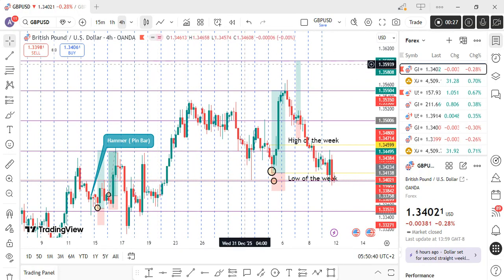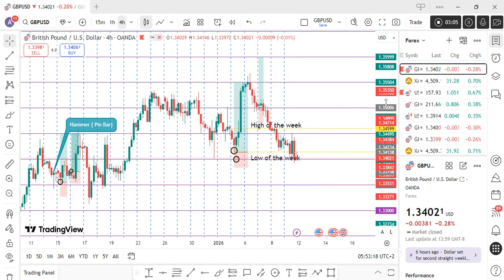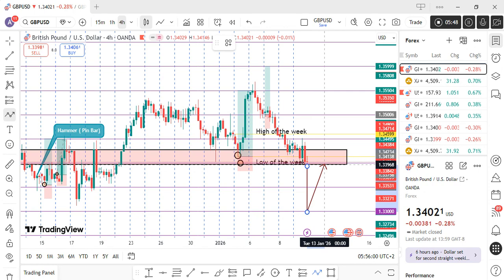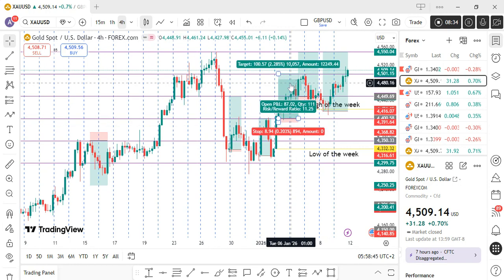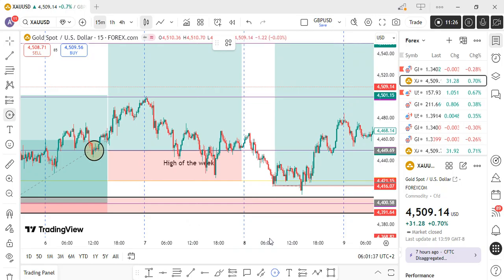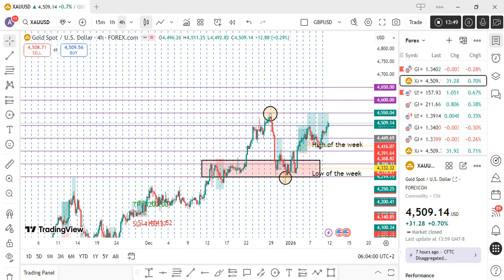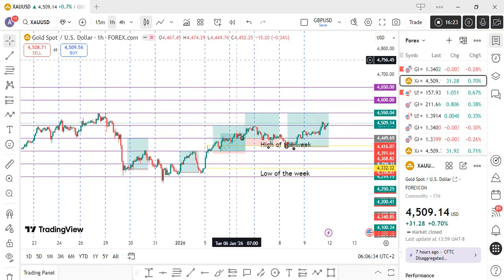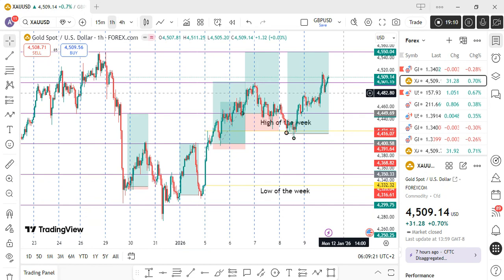GBPUSD & XAUUSD Trade Recap | Weekly High & Low Gave the Bias (TP Hit)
This is a full trade recap on GBPUSD and XAUUSD from the trading week that just ended.

On Monday, we marked the high and low of the week, which gave us a clear directional bias.
Market structure respected those levels, and when we combined structure with other confluences, it gave us a real edge to execute our trades.

As a result:
✅ GBPUSD hit TP
✅ XAUUSD hit TP

This is what trading is about — having a structure and an edge, not guessing or pressing buy and sell randomly.

If you want to:

Understand market structure

Learn how to identify high-probability setups

Trade with clarity and confidence